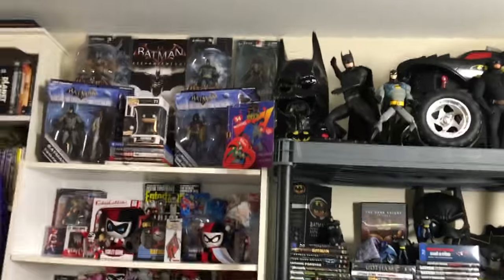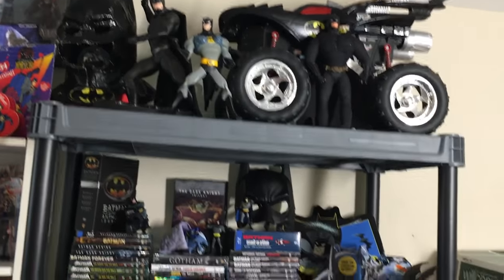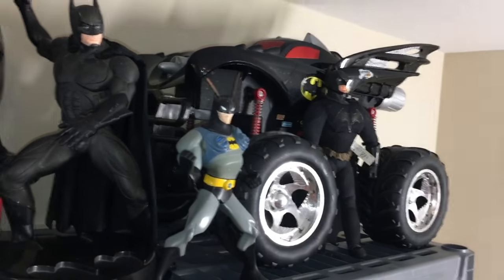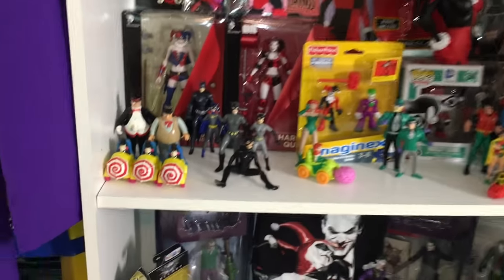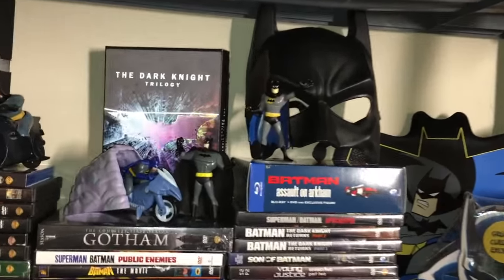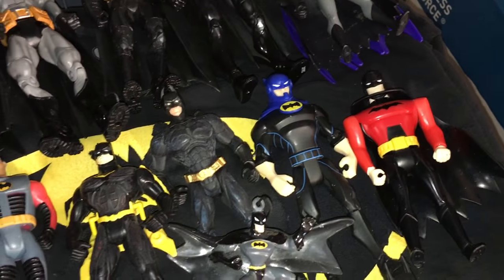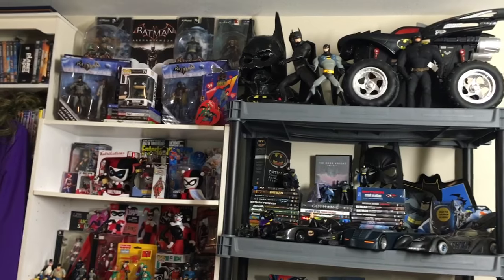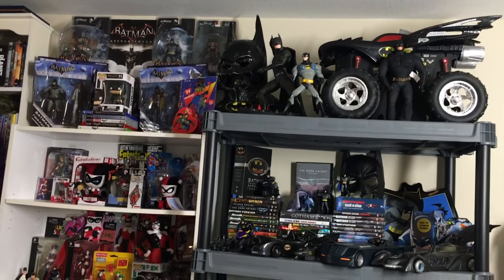BATMAN Collection - Update 2016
Username is @davidakhoa